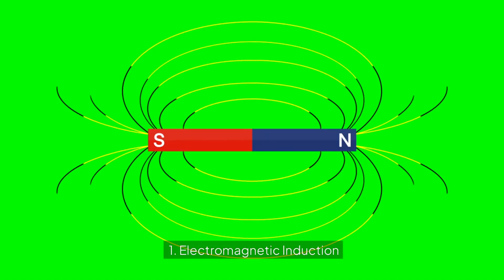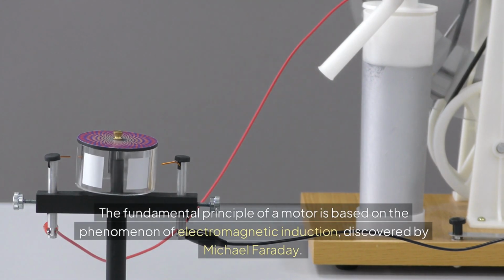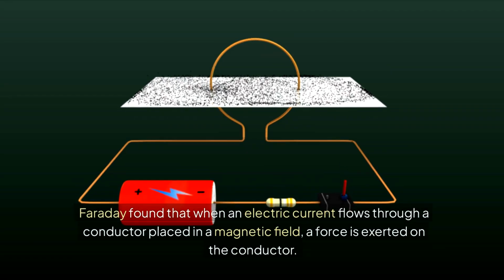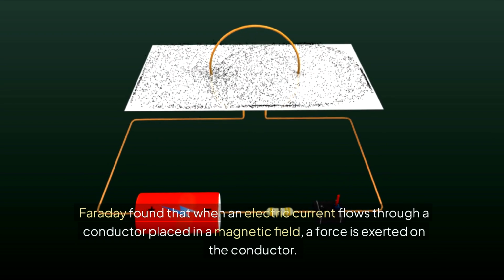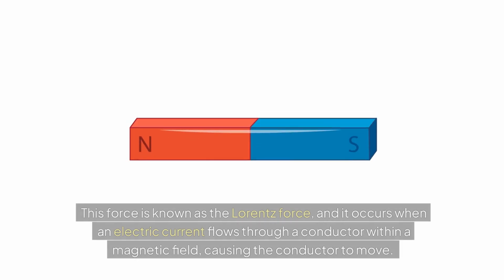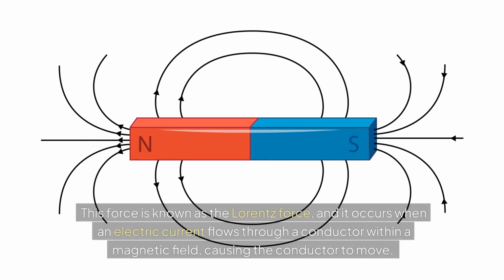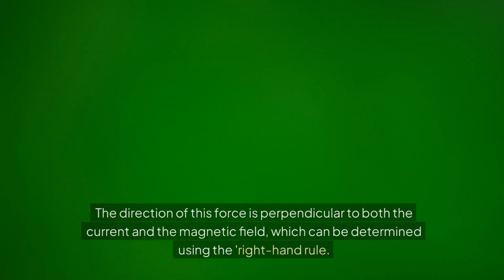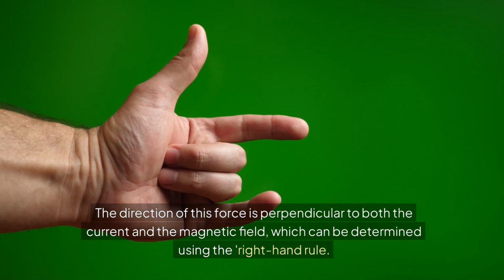전기로 모터를 움직이는 원리 "The Electromagnetic Dance: How Electricity Powers Motors"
전기로 모터를 움직이는 원리는 물리학의 전자기 유도 현상과 밀접한 관련이 있습니다. 이 원리는 전류가 흐르는 도선 주변에 자기장이 형성된다는 기본 개념에서 출발합니다. 이 자기장은 도체를 통과하는 전류의 크기와 방향에 따라 변화하며, 이를 통해 전동기(모터)가 회전 운동을 하게 됩니다. 이제 이 과정을 단계별로 자세히 살펴보겠습니다.
1. 전자기 유도 현상
모터의 기본 원리는 마이클 패러데이(Michael Faraday)가 발견한 전자기 유도 현상에 기초합니다. 패러데이는 전류가 흐르는 도선이 자기장 속에 있을 때, 도선에 힘이 작용한다는 사실을 발견했습니다. 이 힘은 로렌츠 힘이라고 불리며, 도선에 전류가 흐르고, 그 주변에 자기장이 있을 때 도선이 움직이게 됩니다. 이 힘의 방향은 전류의 방향과 자기장의 방향에 수직이며, 손가락을 이용한 '오른손 법칙'으로 그 방향을 쉽게 알 수 있습니다.
2. 전동기의 기본 구조
전동기는 크게 두 가지 주요 구성 요소로 나뉩니다: 고정자(스테이터)와 회전자(로터)입니다. 고정자는 움직이지 않는 부분으로, 보통 강한 영구 자석 또는 전자석이 위치해 있으며, 자기장을 형성합니다. 회전자는 고정자의 자기장 내에서 회전하는 부분으로, 전류가 흐르는 도선이 감겨 있습니다. 이 회전자에 전류가 흐르면, 고정자가 형성하는 자기장에 의해 로렌츠 힘이 작용하게 되어 회전자가 회전하게 됩니다.
3. 브러시와 정류자
DC 모터의 경우, 전류의 방향을 일정하게 바꿔줘야 회전자의 회전 방향이 일정하게 유지됩니다. 이를 위해 브러시와 정류자(컴뮤테이터)가 사용됩니다. 브러시는 외부 전원과 정류자를 연결하는 역할을 하며, 정류자는 회전자의 위치에 따라 전류의 방향을 바꿔주는 역할을 합니다. 이로 인해 회전자는 일정한 방향으로 계속 회전할 수 있게 됩니다. 반면, AC 모터에서는 전류 자체가 주기적으로 방향이 바뀌기 때문에 브러시와 정류자가 필요하지 않습니다.
4. 전류와 회전 속도
모터의 회전 속도와 힘은 회전자에 흐르는 전류의 크기와 고정자가 형성하는 자기장의 세기에 의해 결정됩니다. 전류가 클수록, 즉 더 많은 전하가 이동할수록 더 큰 로렌츠 힘이 발생하여 모터의 회전 속도가 빨라지고 회전력이 강해집니다. 또한, 고정자의 자기장이 강할수록 동일한 전류로 더 큰 힘을 생성할 수 있습니다. 따라서 모터의 출력과 효율은 전류와 자기장의 세기, 그리고 회전자의 구조에 의해 크게 좌우됩니다.
5. 모터의 종류와 특성
모터에는 다양한 종류가 있으며, 각각의 모터는 특정 용도에 최적화되어 있습니다. 예를 들어, 직류 모터(DC 모터)는 정확한 속도 제어가 가능하고 토크가 높은 특징이 있어 로봇이나 전동 공구 등에 많이 사용됩니다. 반면, 교류 모터(AC 모터)는 구조가 단순하고 유지 보수가 적게 필요하며, 산업용 기계나 가정용 전자기기에 주로 사용됩니다. 최근에는 BLDC 모터(브러시리스 직류 모터)가 각광받고 있는데, 이 모터는 브러시와 정류자가 없어 마찰로 인한 손실이 적고, 수명이 길며, 소음이 적어 드론이나 전기차와 같은 첨단 기술에 많이 사용됩니다.
6. 모터의 효율과 발열 문제
모터가 동작할 때는 일부 에너지가 열로 변환되어 발열이 발생합니다. 이 발열은 모터의 효율을 떨어뜨리는 주요 원인 중 하나입니다. 특히, 전류가 흐를 때 저항에 의해 발생하는 열(줄열)이 모터 내부에 쌓이게 되는데, 이는 모터의 성능에 영향을 줄 수 있습니다. 따라서, 고효율 모터를 설계하기 위해서는 발열 문제를 해결하는 것이 중요하며, 이를 위해 모터의 재료 선택, 구조 설계, 냉각 시스템 등이 중요한 역할을 합니다.
7. 미래의 모터 기술
오늘날의 모터 기술은 매우 발전했지만, 여전히 개선의 여지가 많이 남아 있습니다. 예를 들어, 더 강력하고 가벼운 자석을 개발하거나, 더 높은 전류를 견딜 수 있는 도선 재료를 사용하는 등의 방법으로 모터의 성능을 높일 수 있습니다. 또한, 인공지능과 결합된 스마트 모터 시스템은 더욱 정교한 제어와 에너지 효율을 가능하게 할 것입니다. 전기차, 드론, 로봇 등 다양한 분야에서 모터의 역할이 점점 더 중요해지고 있는 만큼, 미래의 모터 기술은 산업 전반에 걸쳐 큰 변화를 가져올 것으로 기대됩니다.
이처럼 전기로 모터를 움직이는 원리는 물리학과 공학의 다양한 원리가 결합된 복합적인 과정입니다. 이 원리를 이해하고 응용함으로써 우리는 모터를 다양한 방식으로 활용할 수 있으며, 이를 통해 현대 문명을 더욱 발전시킬 수 있습니다.